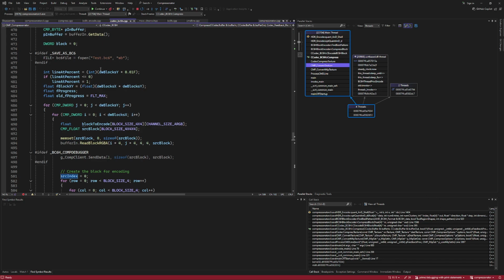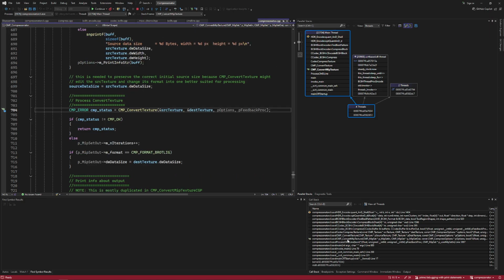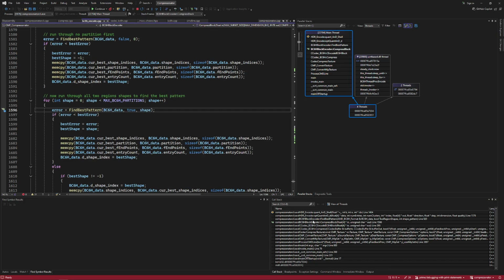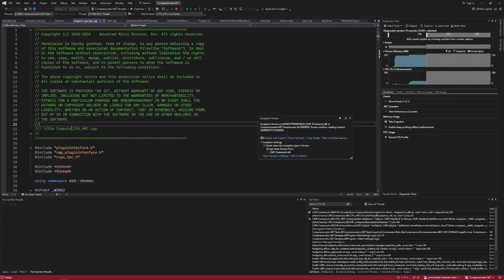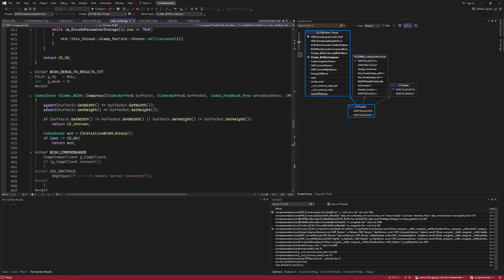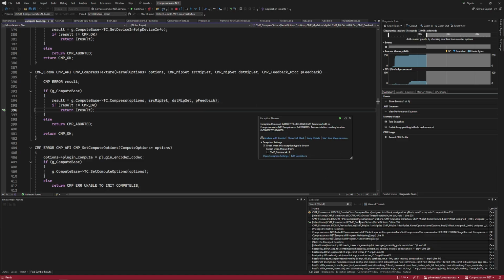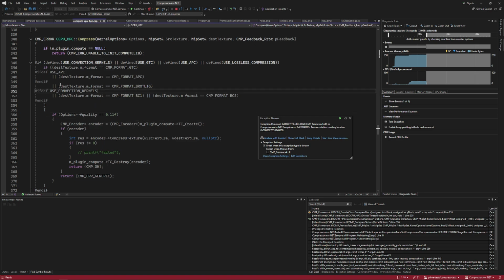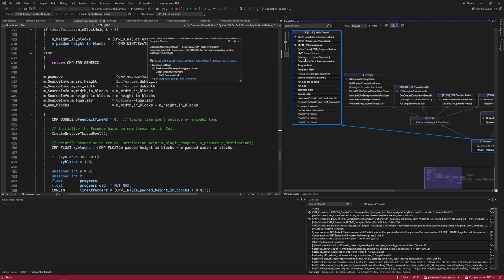Resonite Dev Log: Resonite and my Tests use completely different BC6H Codebases.